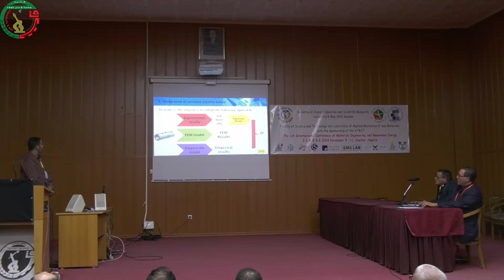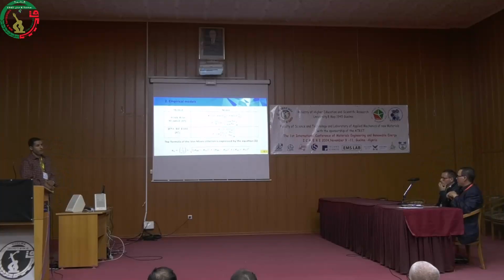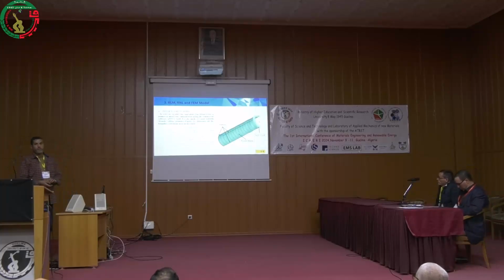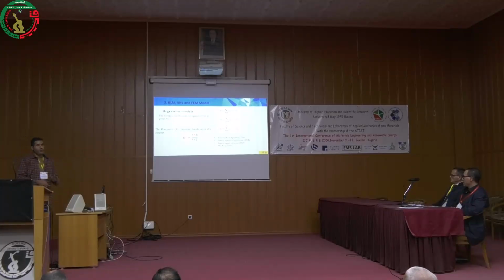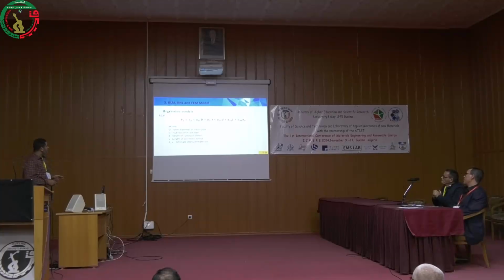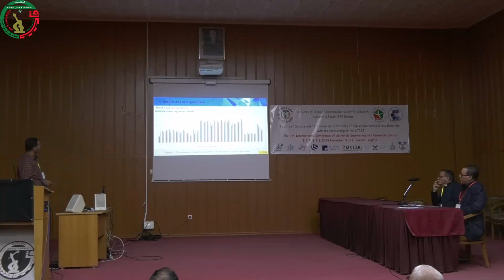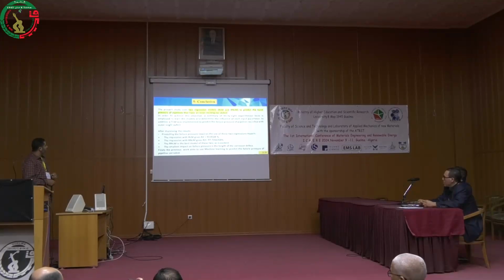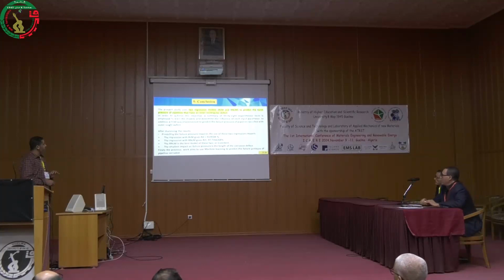seminaire09 11 2024 2erjour 6